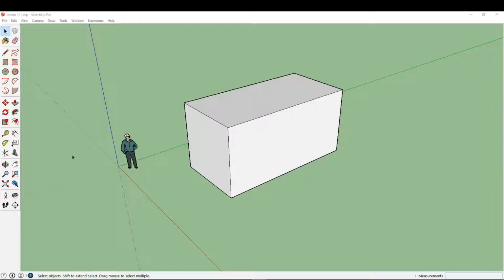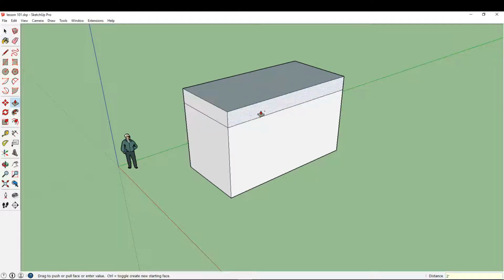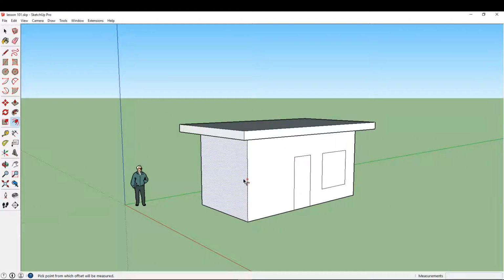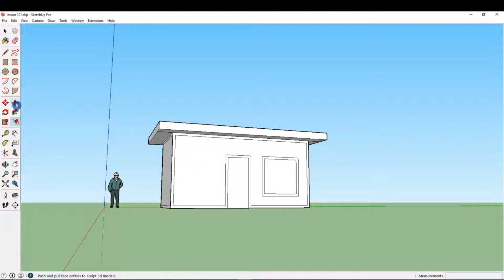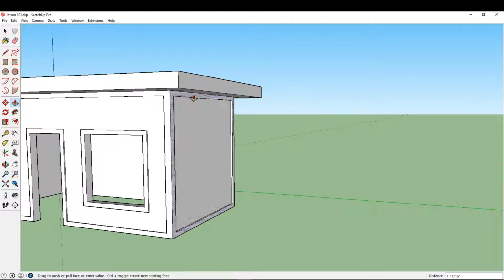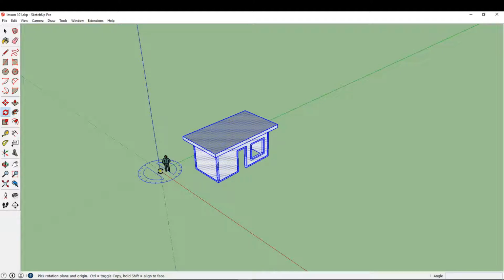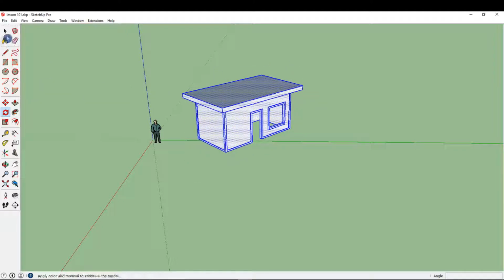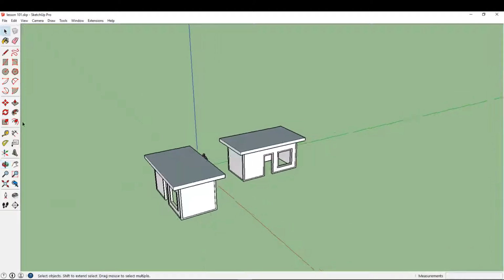Lesson 4 Push pull, Offset and Rotate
In this lesson you will learn how to use the push pool function, offset and rotate.